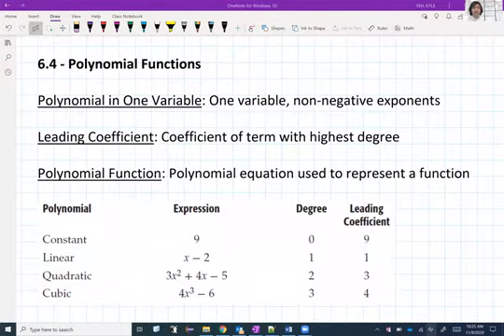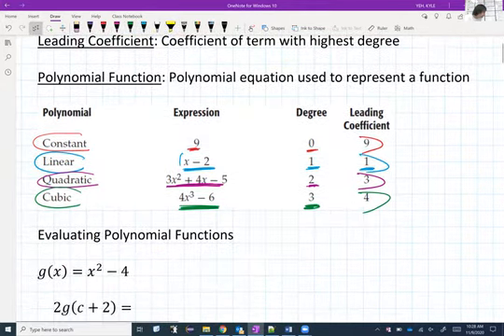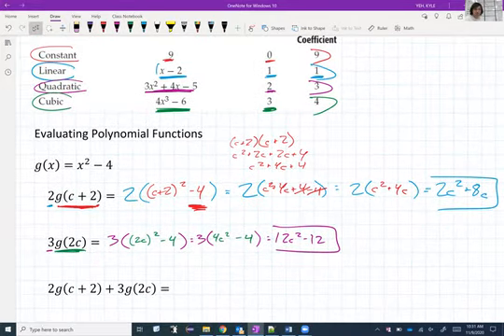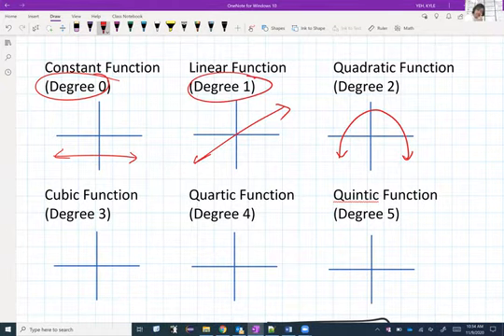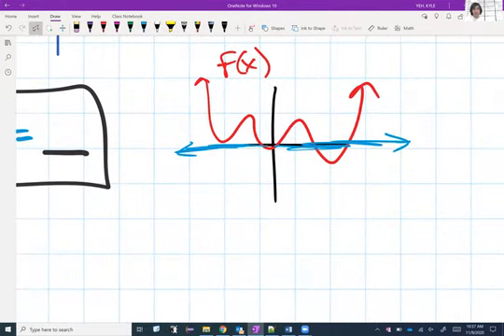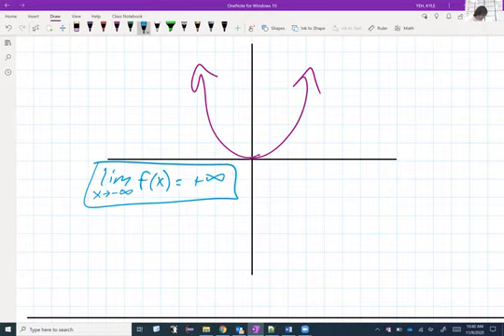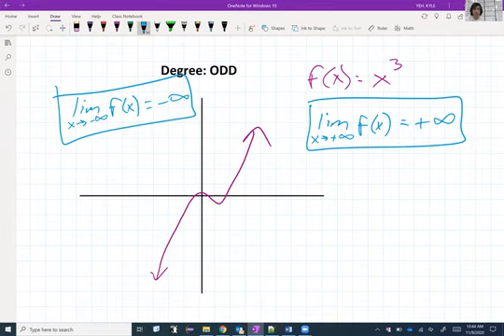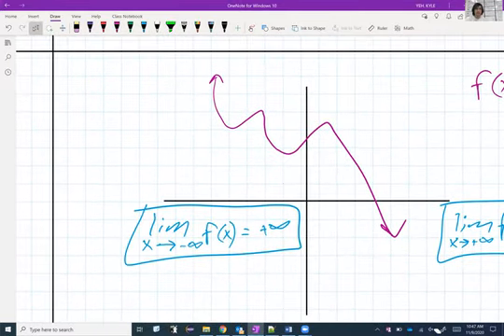6.4 - Polynomial Functions